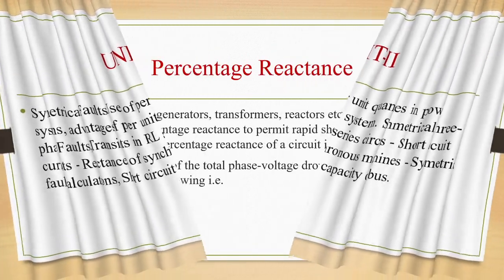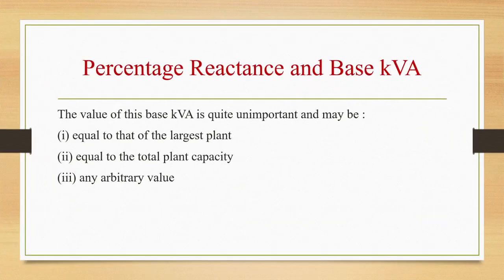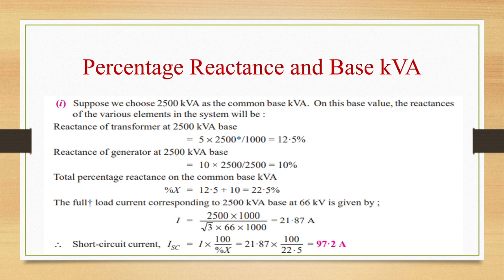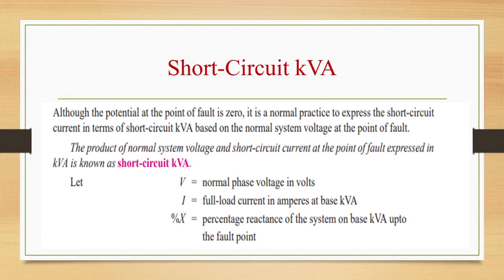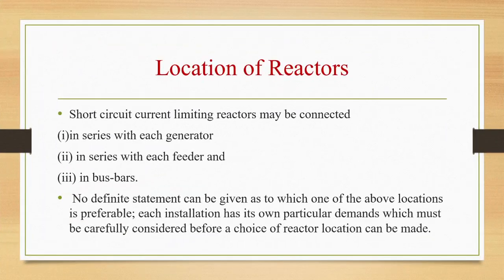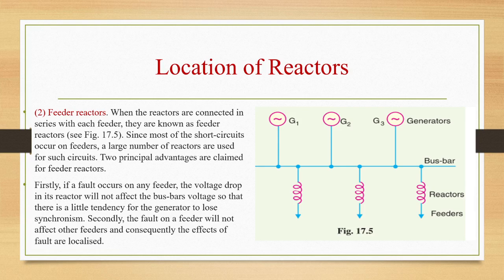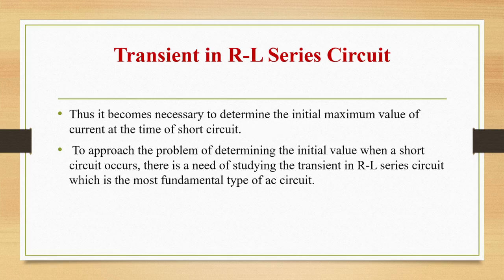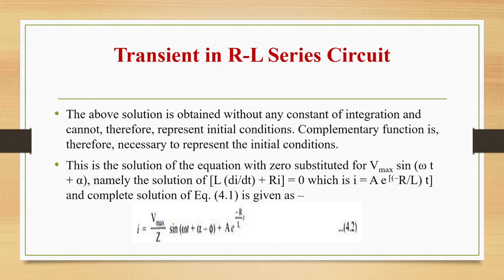|PS 2 Lecture 13|Transient in R-L Series Circuit|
Transient in R-L Series Circuit